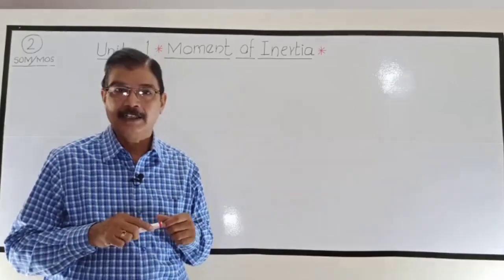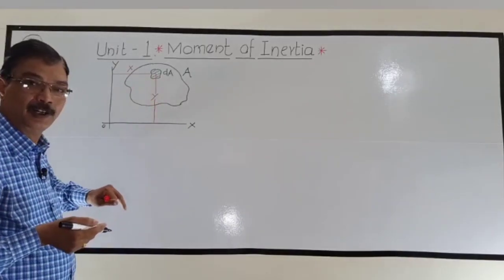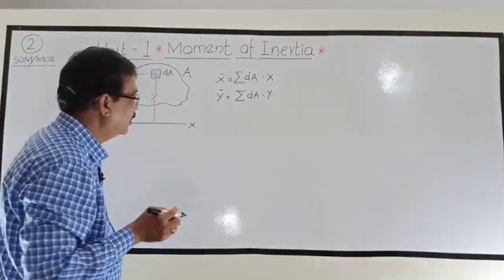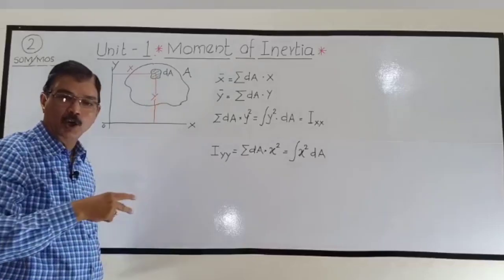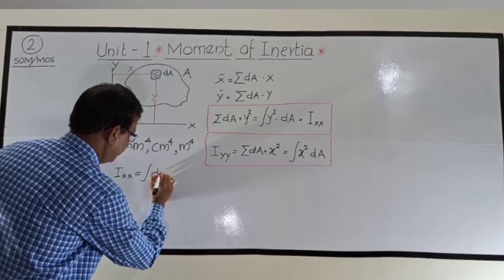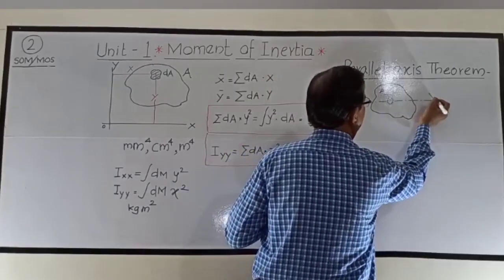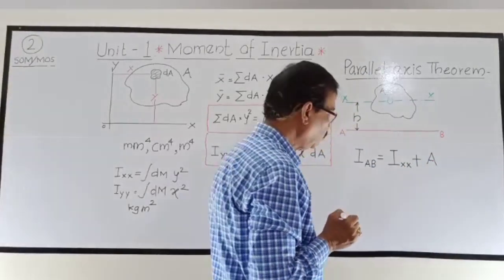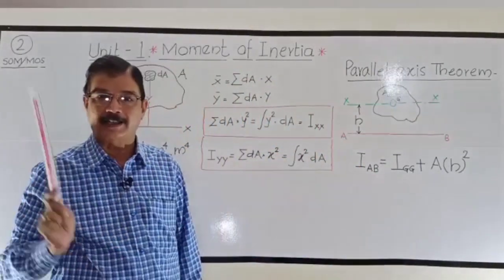MOMENT OF INERTIA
Definition of Moment of inertia, meaning of MI, Parallel axis theorem of MI, unit of MI, area moment of inertia.
by Rajendra Koranne.